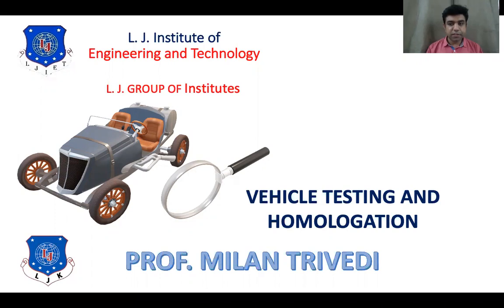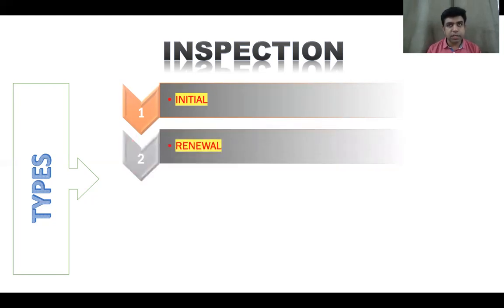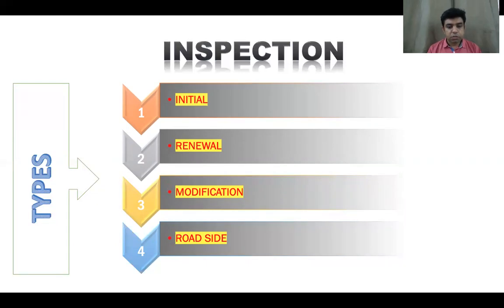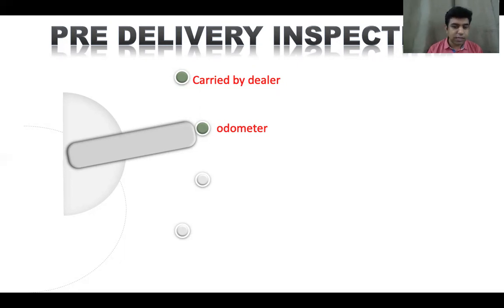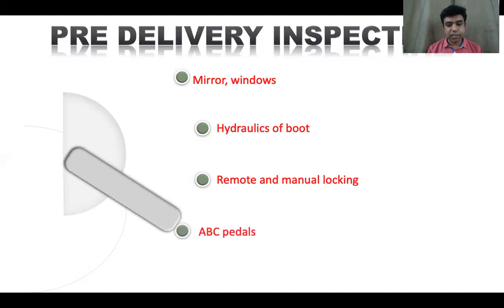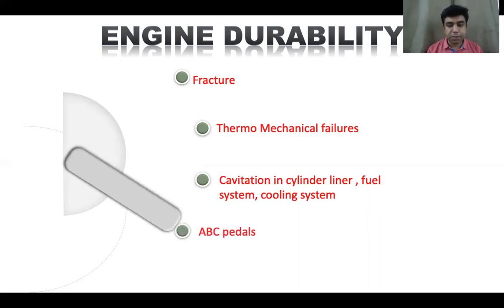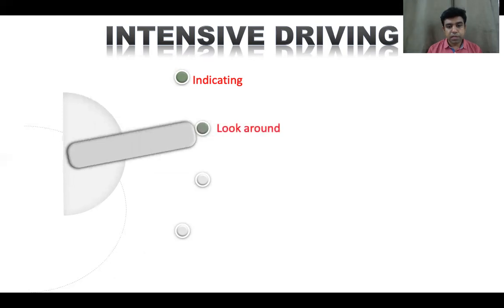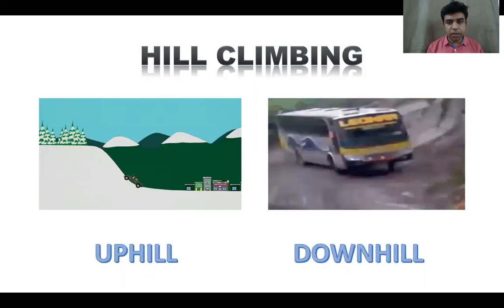LECTURE 13 Chapter 5 Topic: Initial inspection,PDI,Hill climbing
Questions.

Q1. Enlist 4 types of Inspection.
Q2. What is PDI.
Q3. Name altest 3 checkpoints of PDI.
Q4. Why engine durability test is required.
Q5. What is intensive driving.
Q6. State precaution required while uphill driving.
Q7. State precaution required while downhill driving.